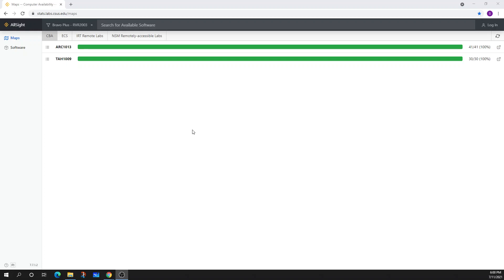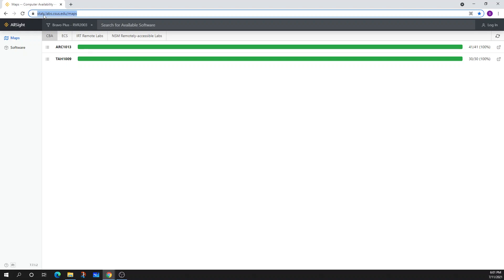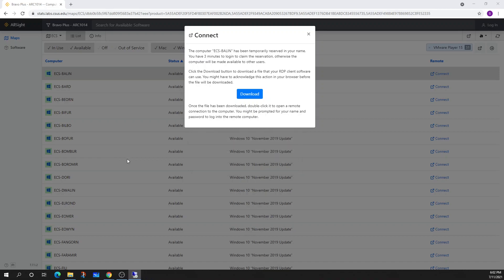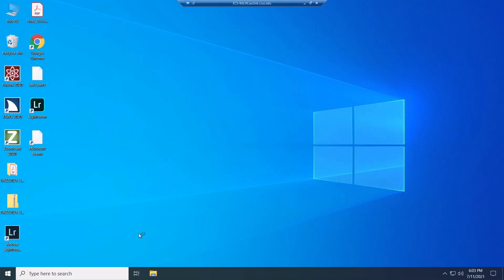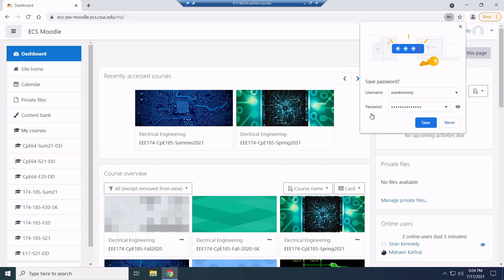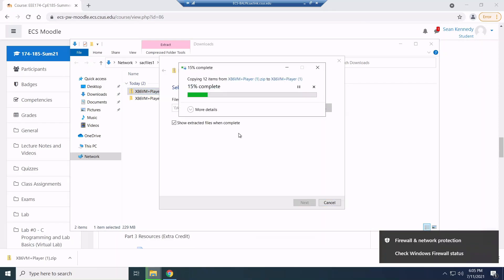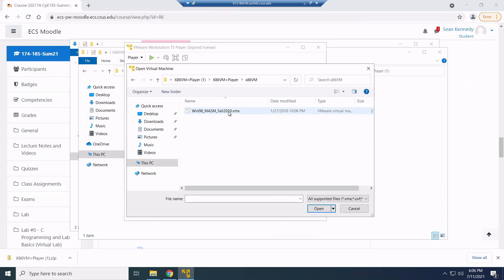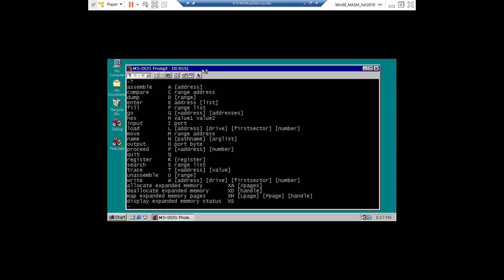Access VMWare Tools with remote lab computers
Walks through how to access the remote computers on campus. As well as download the Virtual Machine used for x86 lab, and run it on remote computer.